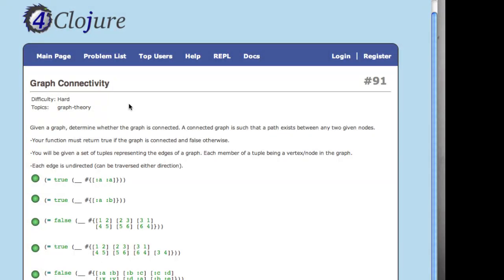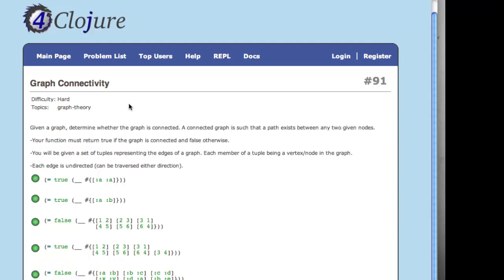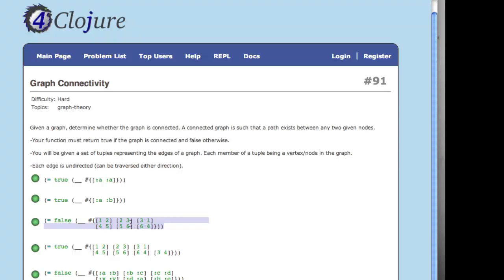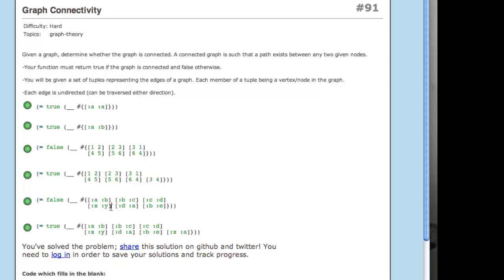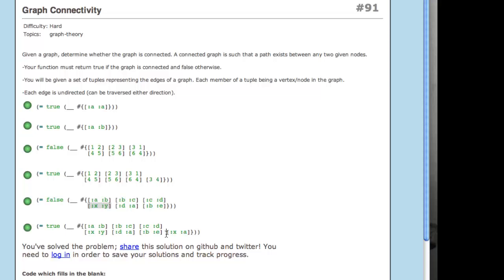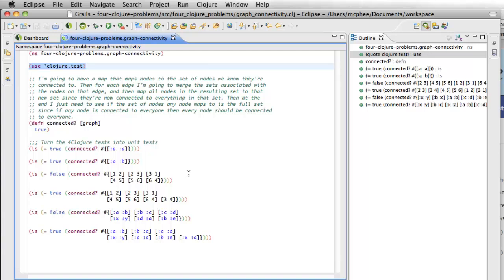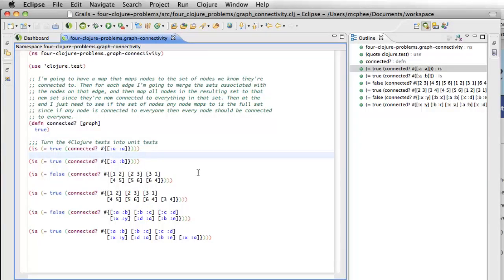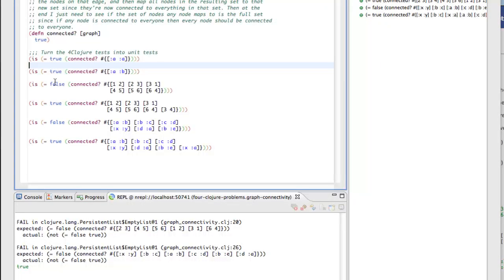Solving graph connectivity problem from 4Clojure.com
Lots of people had questions about some of the medium and hard problems on 4Clojure, and since class only meets once a week I thought I'd make a screencast walking through my solution to one of the similar problems in the hopes that this would help some.

The problem I solve here is the graph connectivity problem which is similar to several of the assigned problems. I've also posted my final code as a gist in case that's helpful.

This is pretty roughly edited because I wanted to get it up and out there ASAP. I did cut out nearly 10 minutes where I got totally lost in the weeds due to a simple misspelling ('closure' instead of 'clojure').